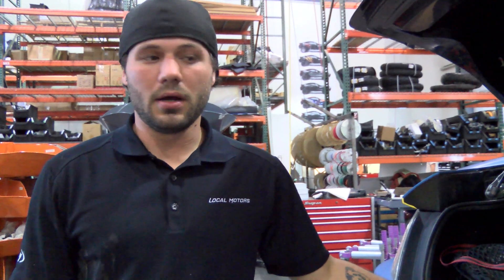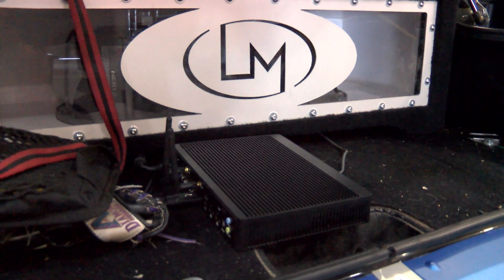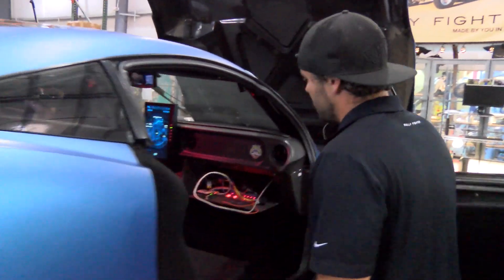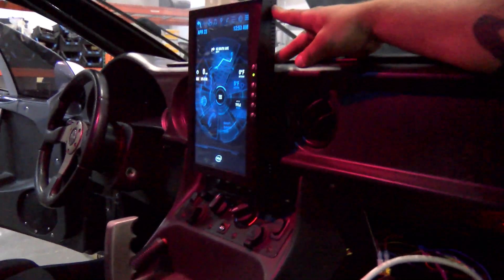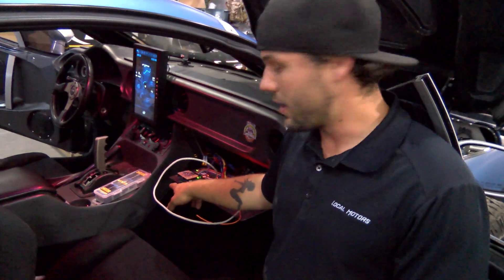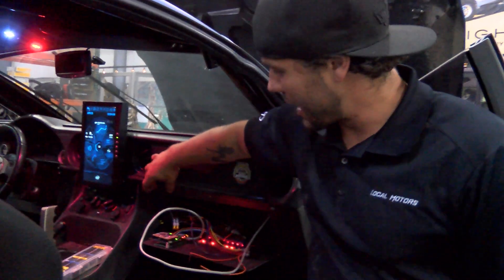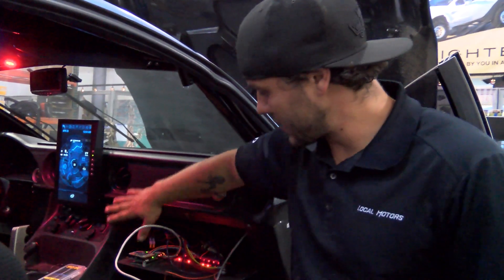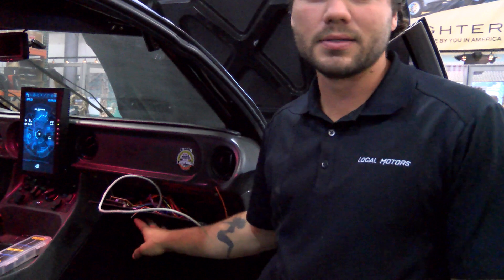IBM Connected Car is Connected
The computer and head unit for the IBM Connected Car are now in place, there's just a few more revisions on the Galileo Board before it's ready to go. Next up is adding a few straps to the glove box.

See this "Internet of Things" project at IBM Impact 2014 this weekend!